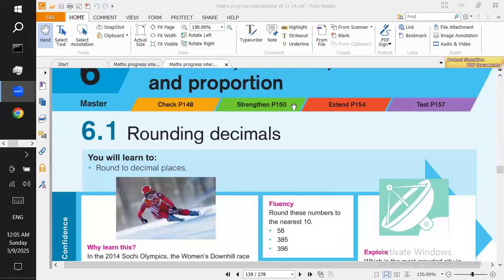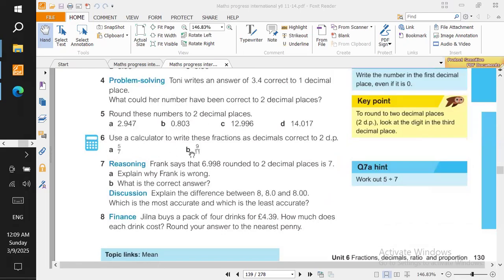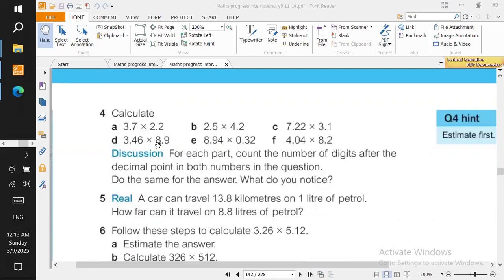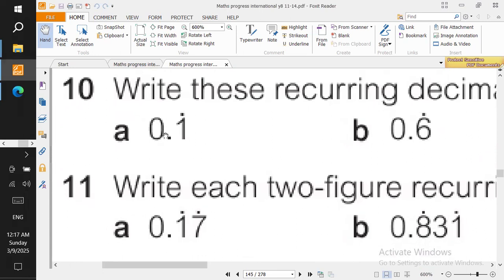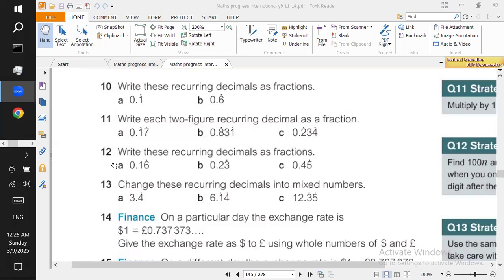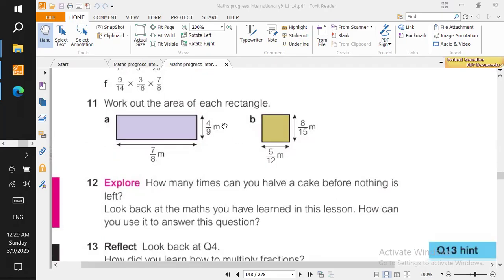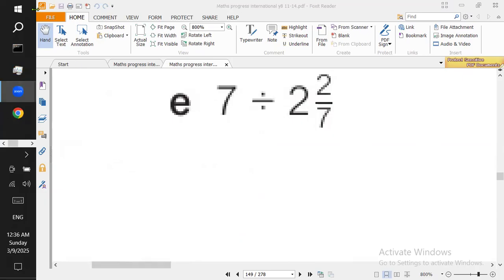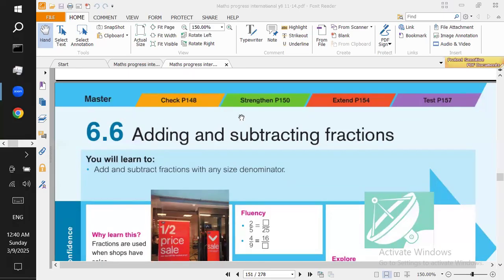Y8 term2 Part 2